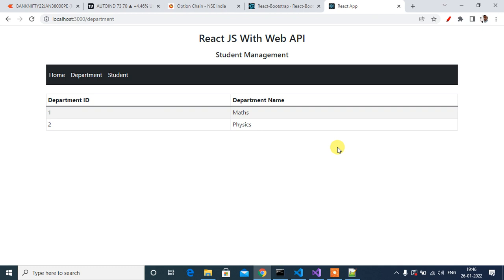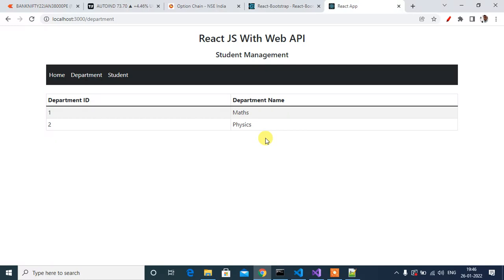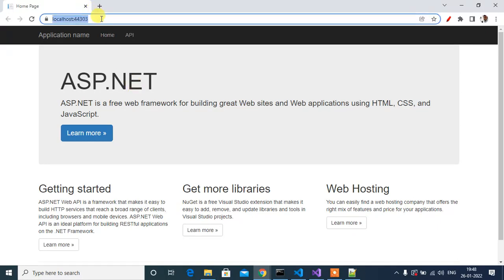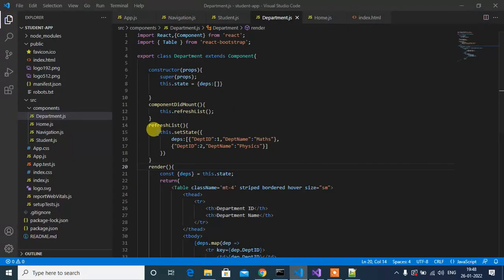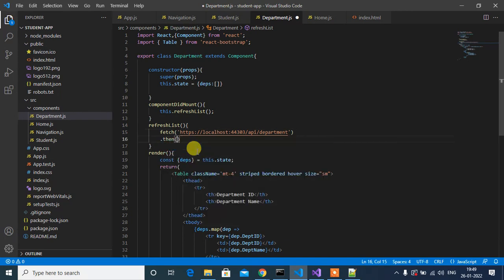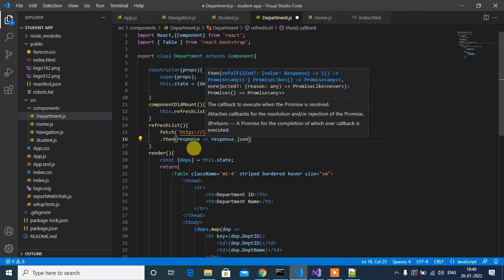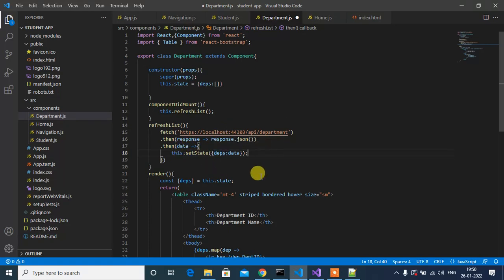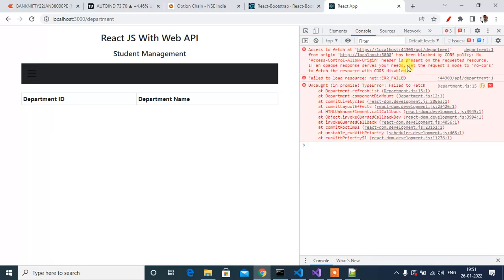#7 : Consume Get API Method from React JS Application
In this video will learn how to consume Get API method from our React JS Web Application.